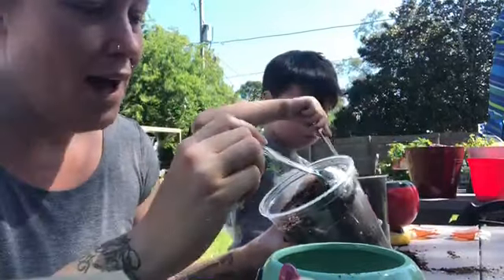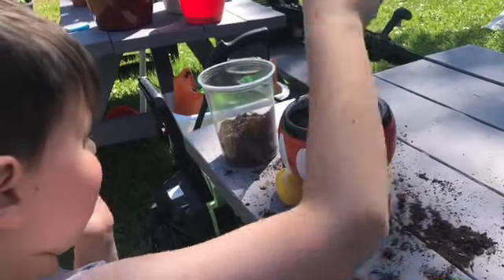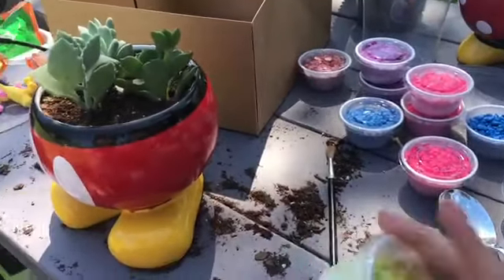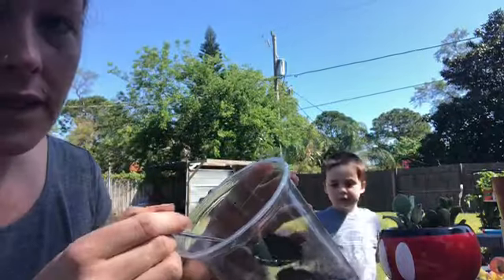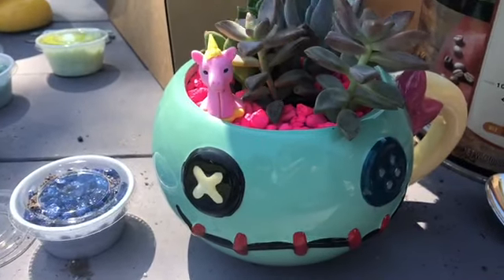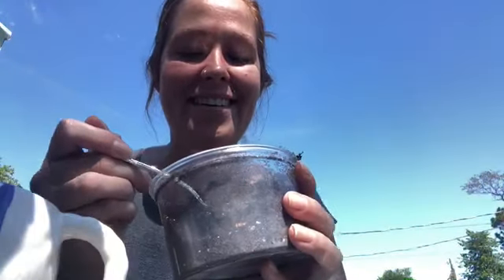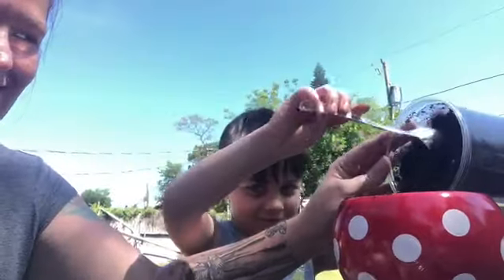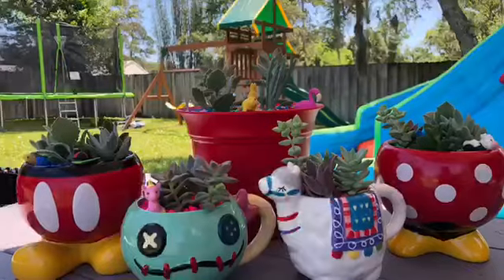EASY PROJECT | simple succulent container garden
We found this really cool local company called Lani Pots! Everything we needed to make super cute succulent container gardens right in our back yard. I was dying for a fun project to do with the kids. I'm really hoping to get them hooked on plants. Mama has a green thumb so hopefully they get that gene.
Thank you all for being here with us. Sending love your way.

AMAZON (digital only)

Mail:
Amanda Murawski

Preferred Elements Collagen and Electrolytes

Perfect Keto Cookie Sale!

Milk frother

Marigold Bars and Snacks
Code: Ketoginja for $10 off your $35 purchase!

Ketond supplements
Code: ketoginja for a discount

Lolli's Granola:
Use code ketoginja

Coffee Booster!

Our Air Fryer of choice: